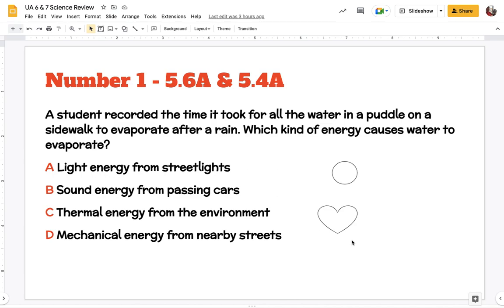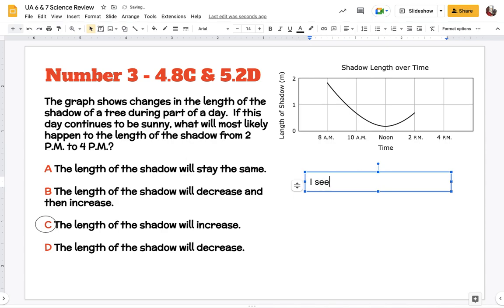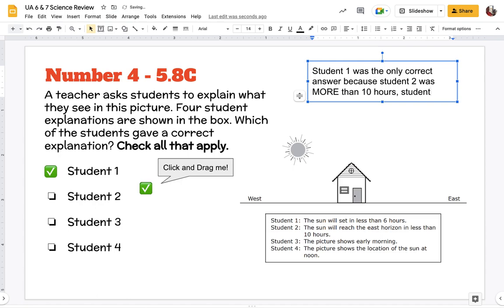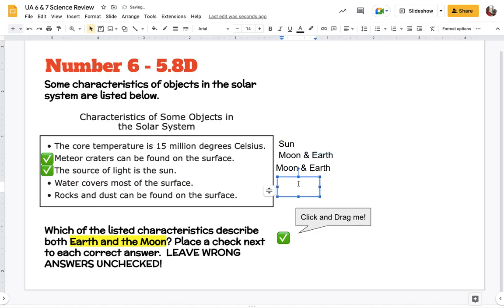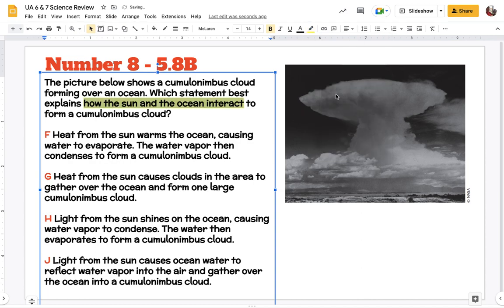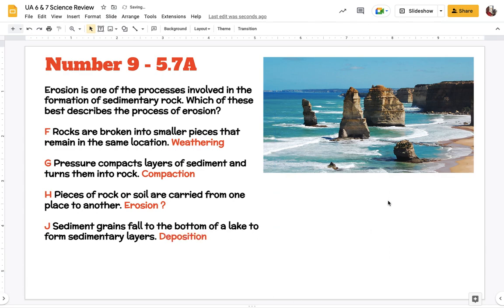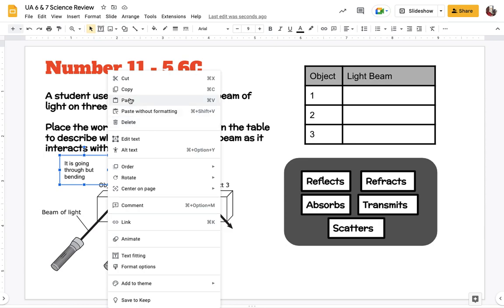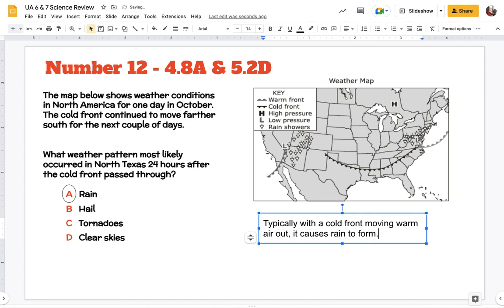Unit 6 & 7 Review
Watch this video AFTER you have finished the questions with your partners!